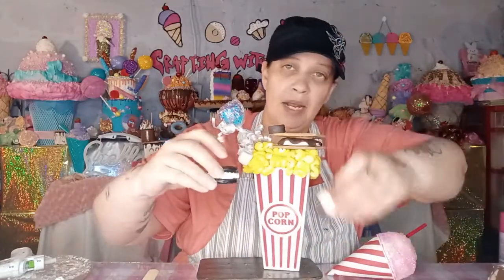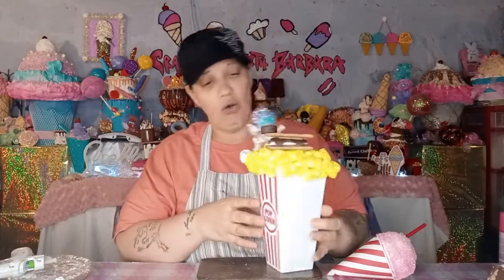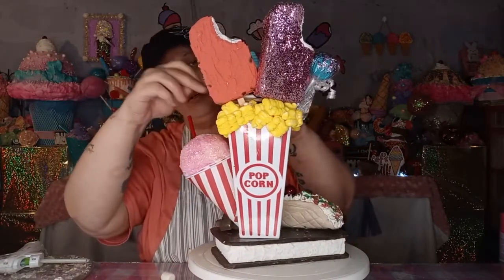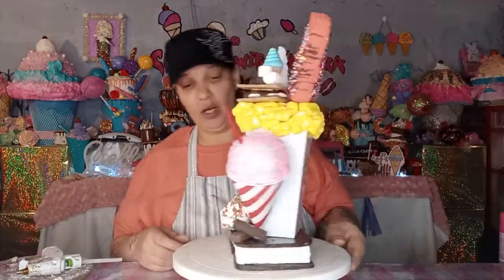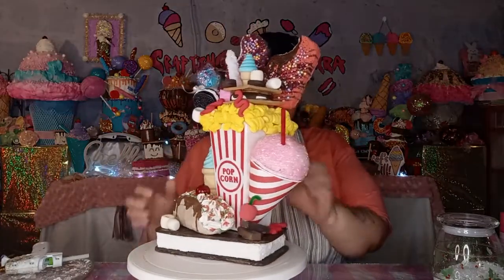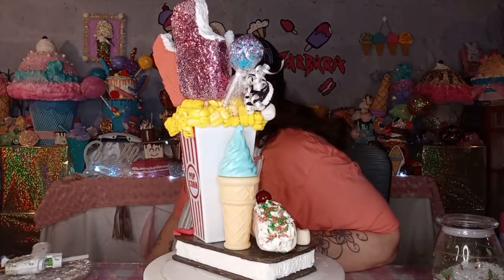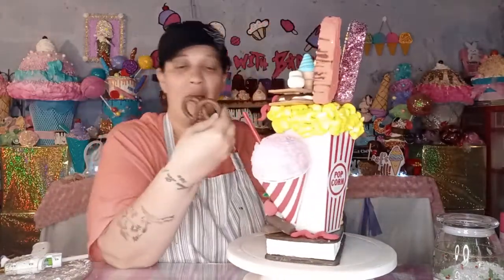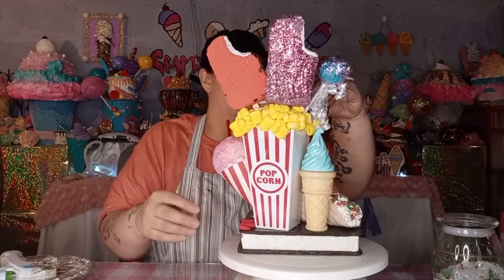How To Make A Summer Fun Fake Bake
In This Video I'll Be Showing You How To Make A Summer Fun Fake Bake

The Items I Craft With I Buy At Thrift Stores, Family Dollar And Dollar Tree.

You Don't Have To But Are Appreciated, Donations Are For The Channel